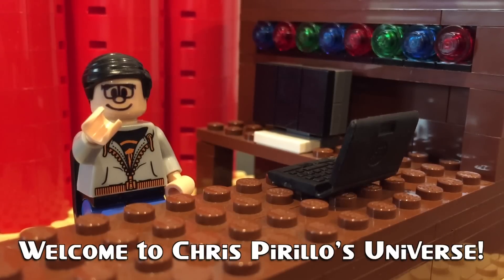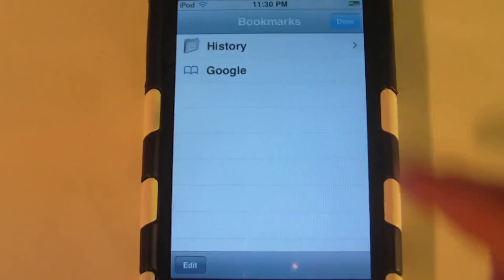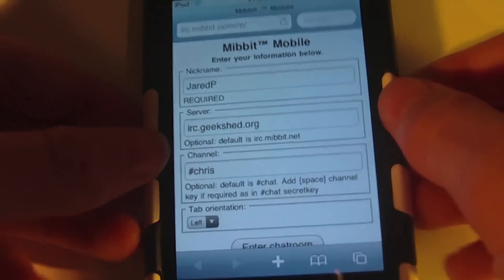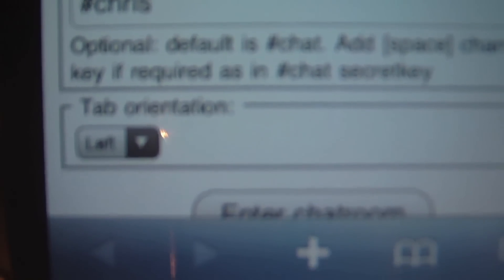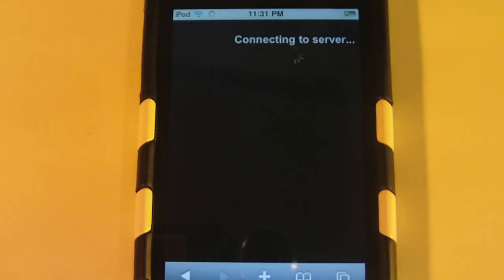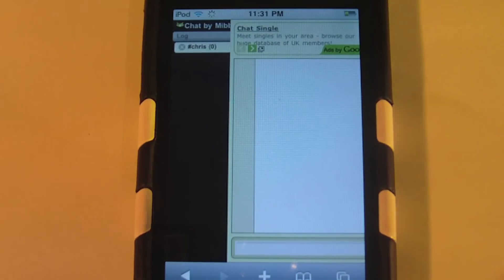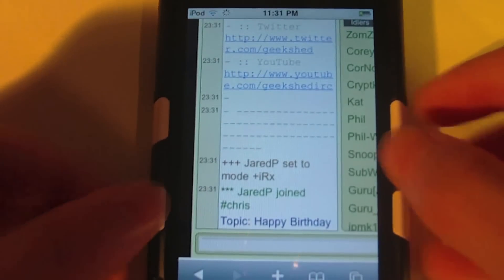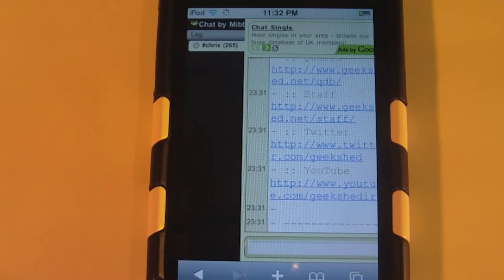How to Join Live Chat on Your Mobile Device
- Jared has put together this screencast tutorial to show you how you can join our live chat room (or any chat room) using your iPhone, iPad or iPod touch. Come visit us sometime - we're always around.